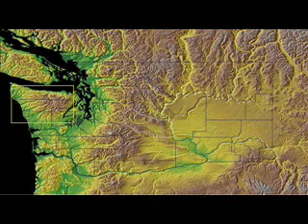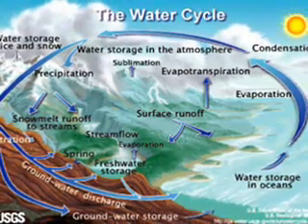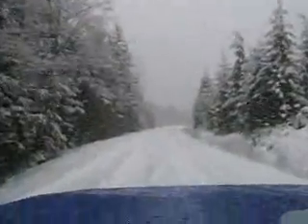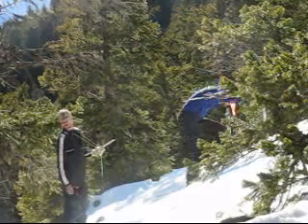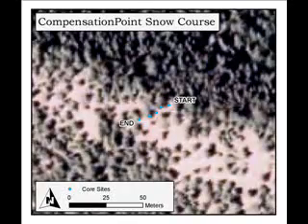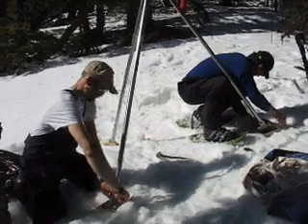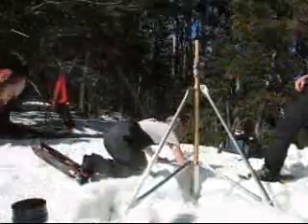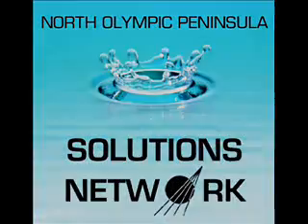Snow Hydrology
The future of water